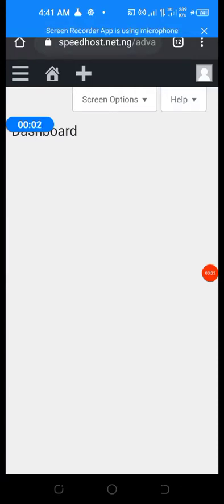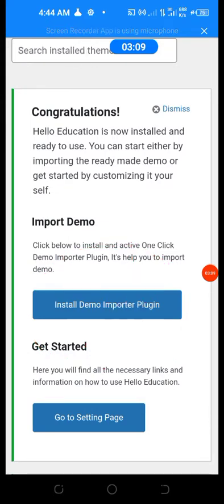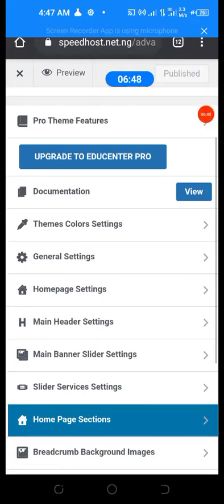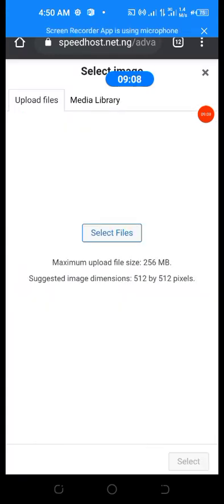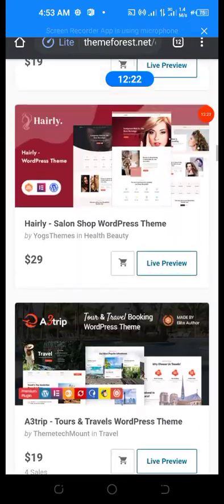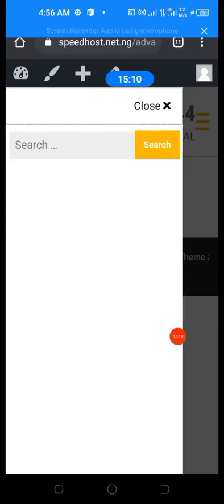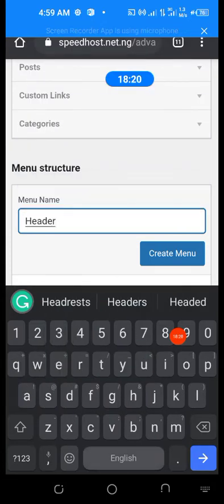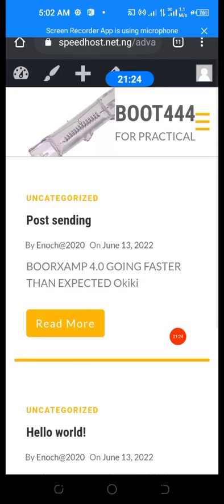HOW TO ADD THEME IN WORDPRESS